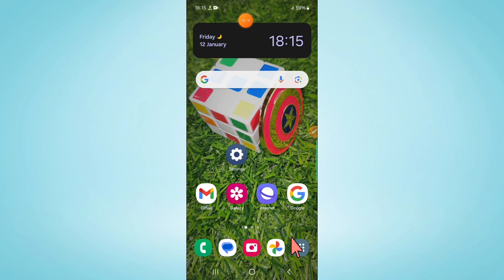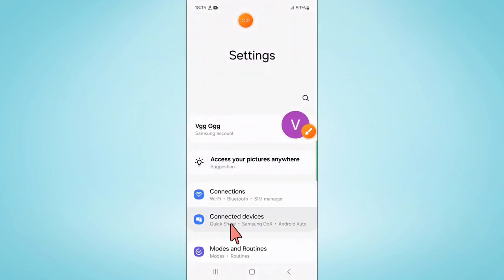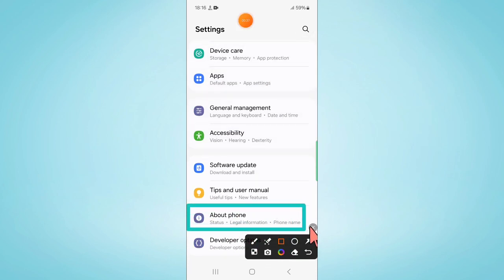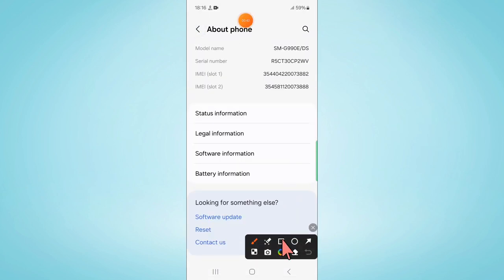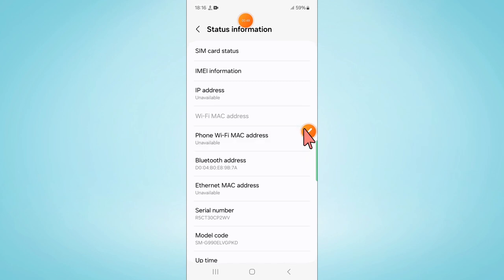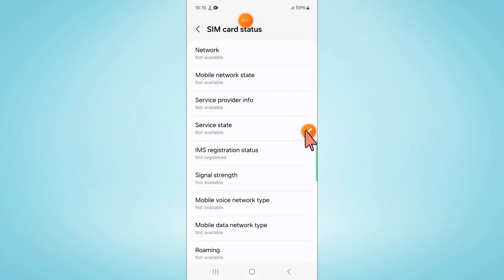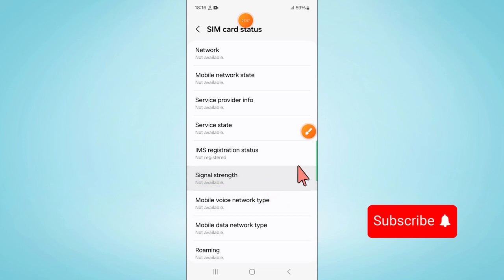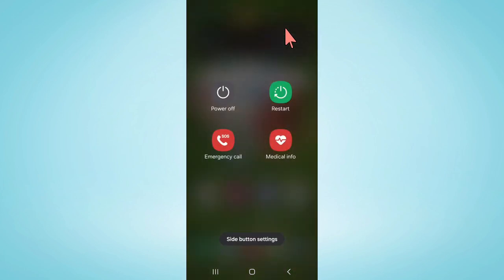How to Fix If Mobile Data is Slow Samsung Galaxy A15